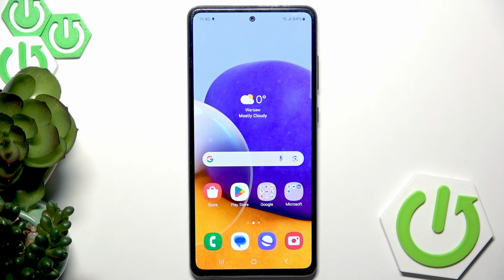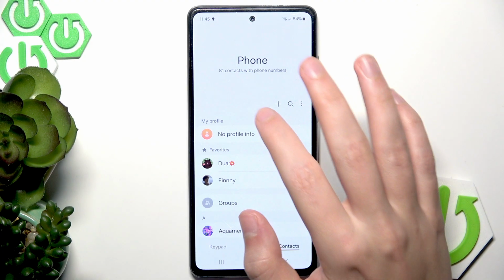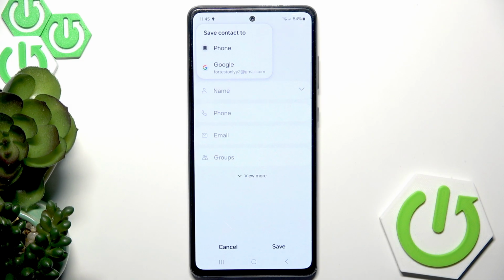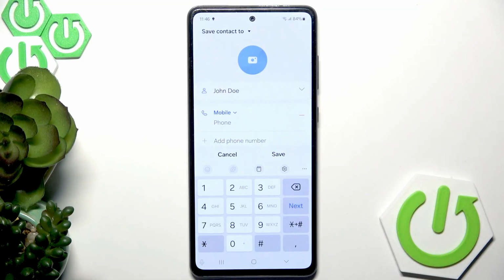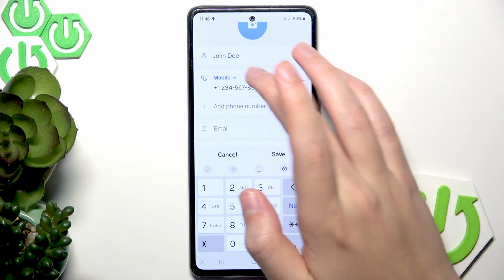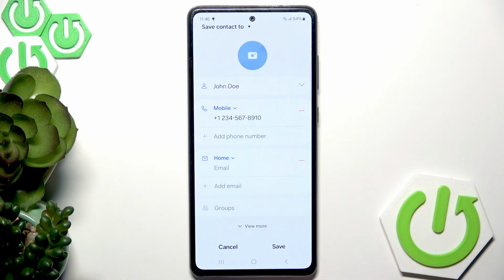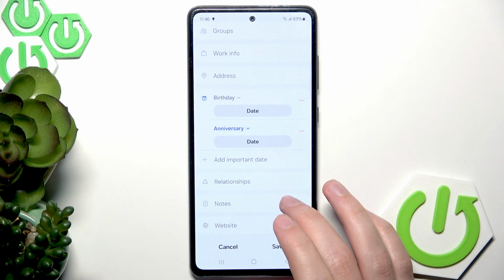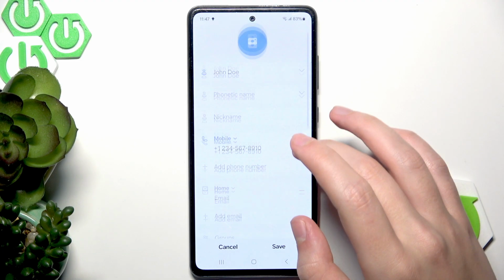SAMSUNG Galaxy A72 – How to Add a Contact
Learn how to quickly add a contact on your SAMSUNG Galaxy A72. In this short, easy-to-follow video we show how to open the Phone app, switch to Contacts, tap the + button, choose whether to save to your Google account or phone storage, and enter the name and phone number. You’ll also learn how to add multiple numbers, change labels (mobile, work, fax), add email, address, birthday, relationships and groups so your contacts stay organized and easy to find. Perfect for new Galaxy A72 users or anyone who wants a clear step-by-step guide to saving contacts on their phone.

How to add a contact on SAMSUNG Galaxy A72?
How to save contacts to Google on SAMSUNG Galaxy A72?
How to add multiple phone numbers and email to a contact on SAMSUNG Galaxy A72?

0:00 Welcome & overview
0:06 Open Phone app and go to Contacts
0:17 Tap + and choose where to save (Google account or Phone)
0:30 Enter name and phone number
0:58 Add extra numbers and change labels
1:08 Add email, address, birthday and relationships
1:42 Review information and save contact
1:47 Outro — like, comment, subscribe